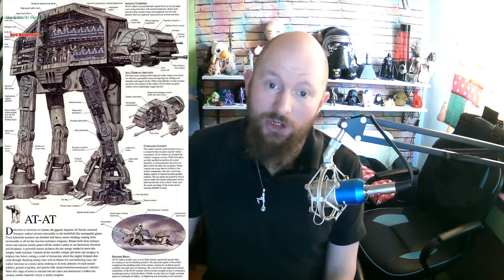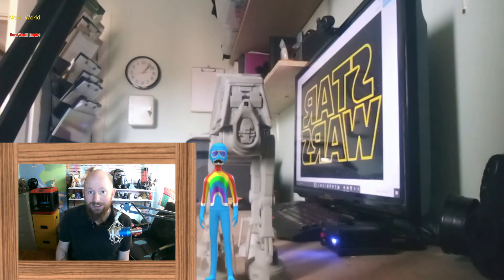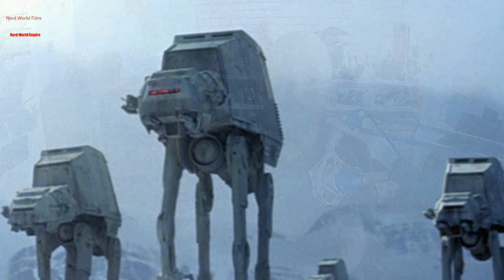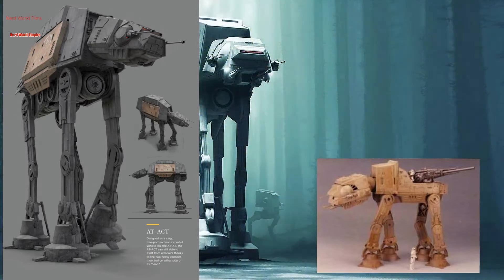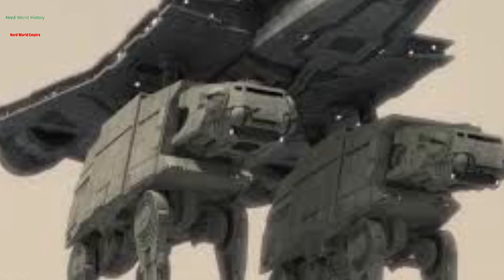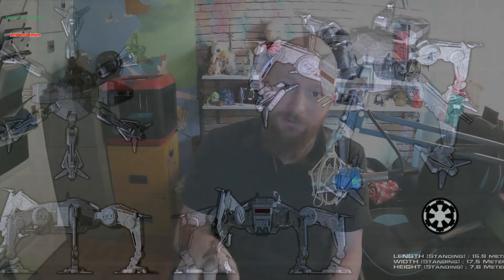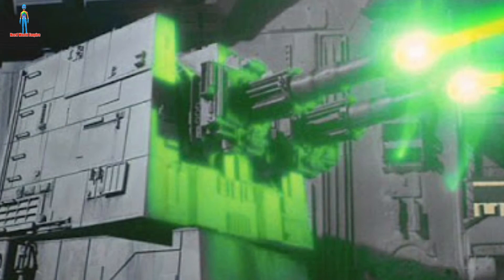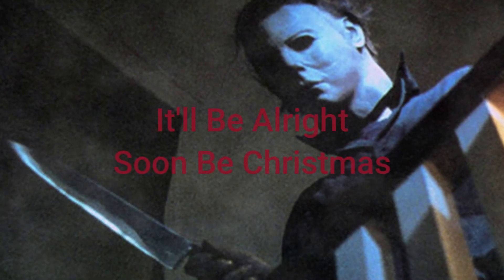Movie Vehicles Imperial ATAT Star Wars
A look at one of the most feared vehicles in all of the Galaxy the ATAT all terrain armored transport.